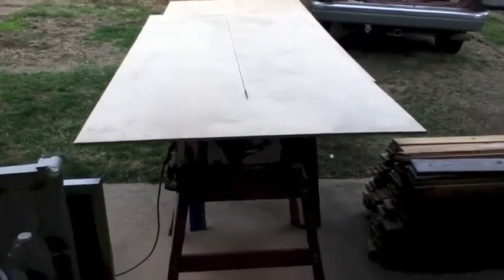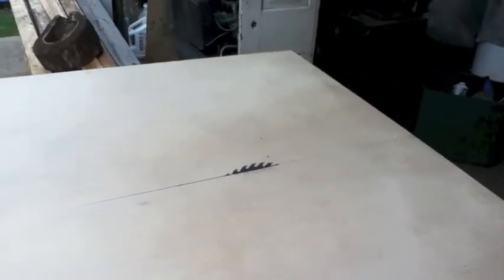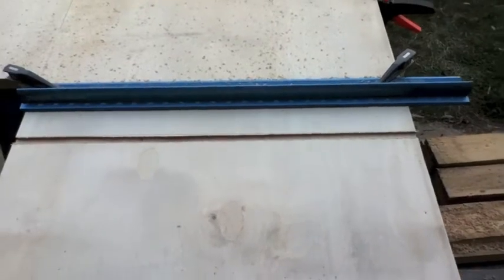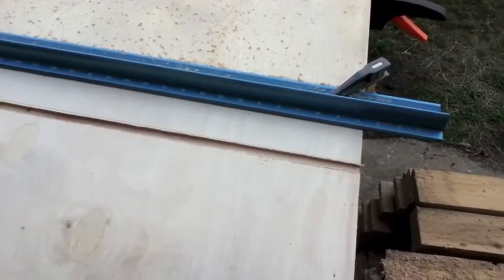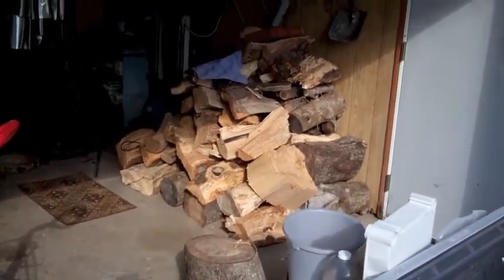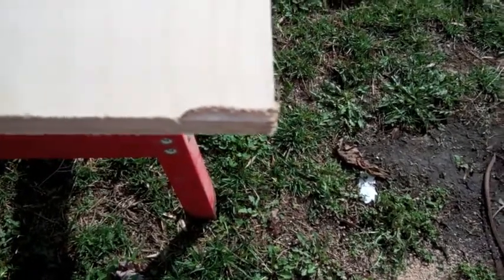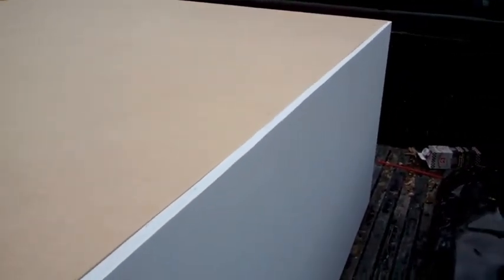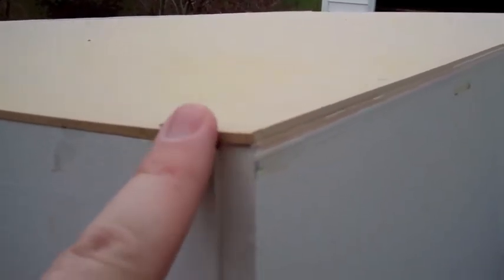How to Build Cheap Shelves Cabinet Garage Storage eBay Overstock How To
This is a fast and easy cabinet or shelves.